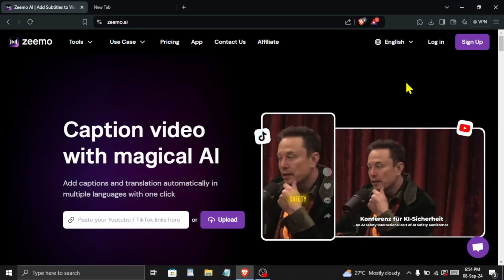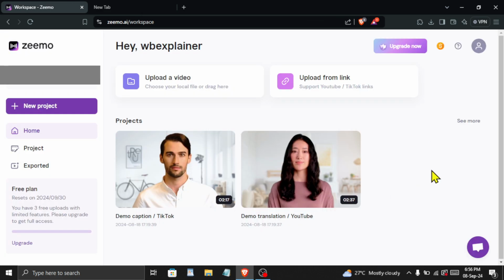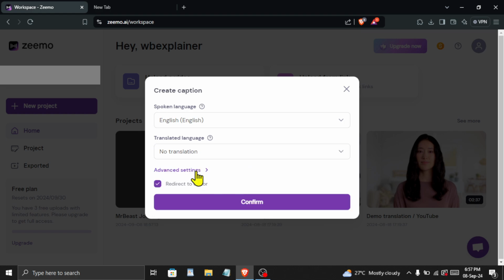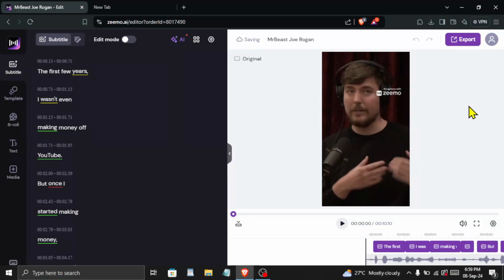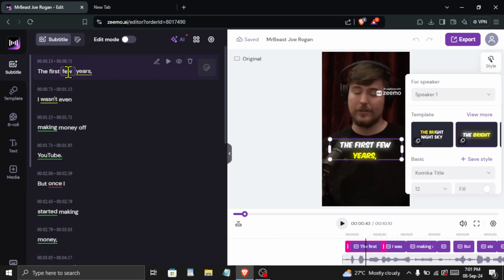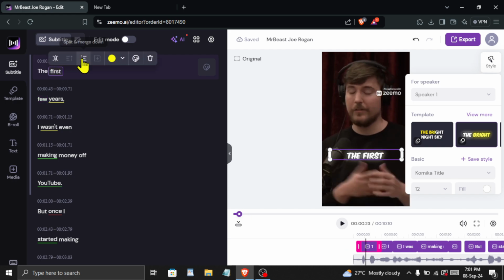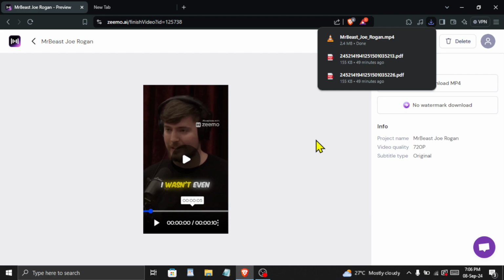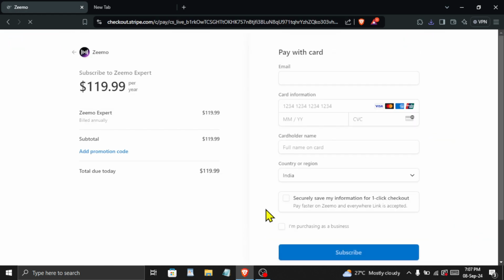Submagic Alternative for Captions | Zeemo AI Captions & Subtitles Tutorial